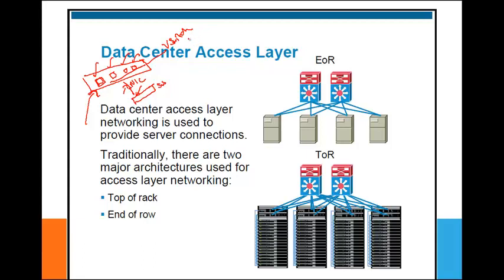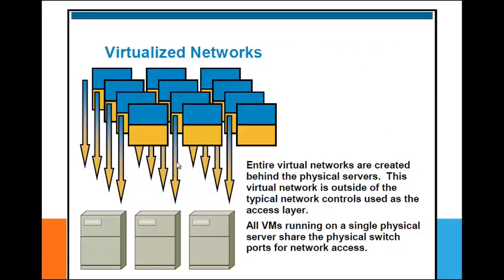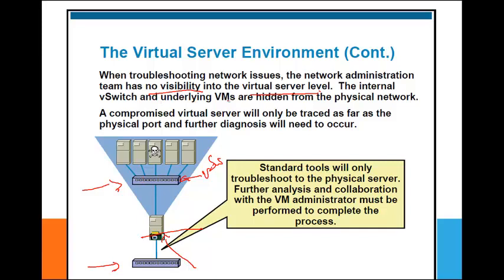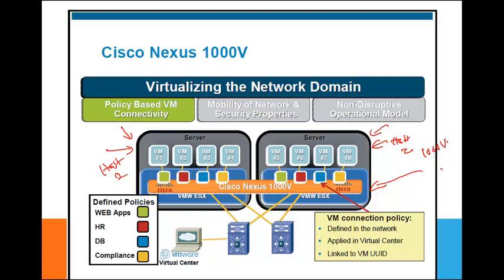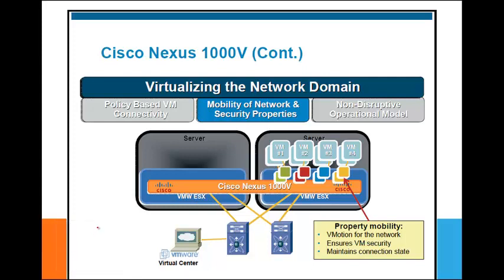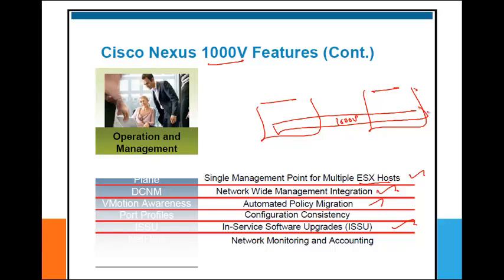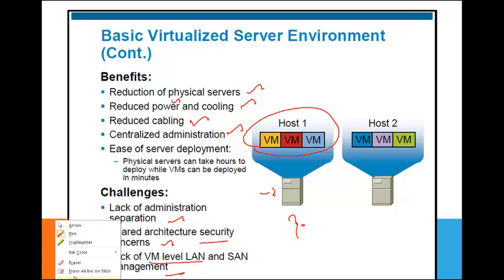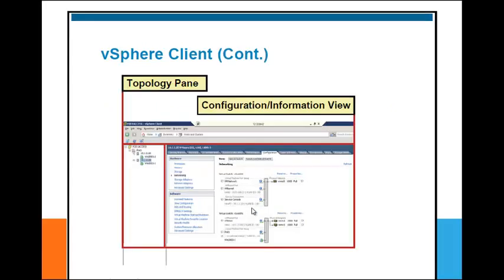Nexus 1000v - theory part 1